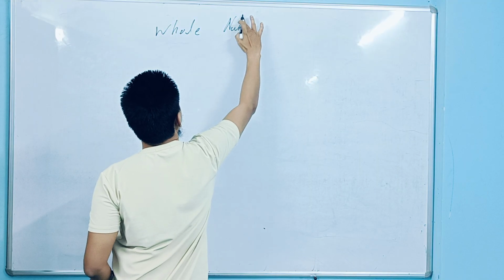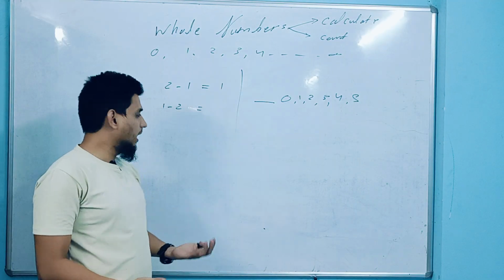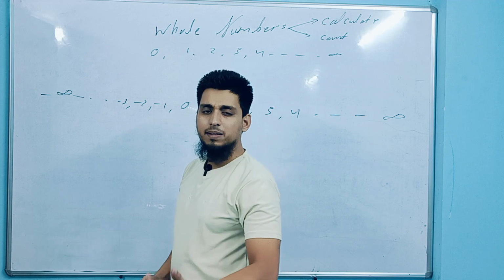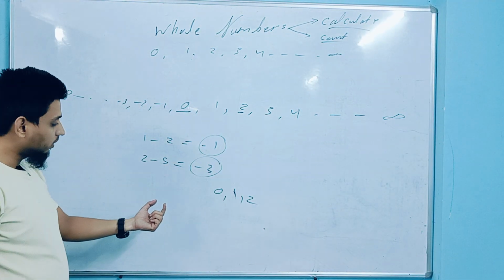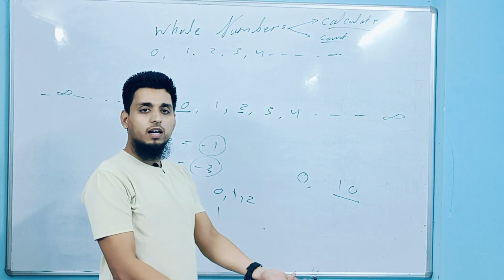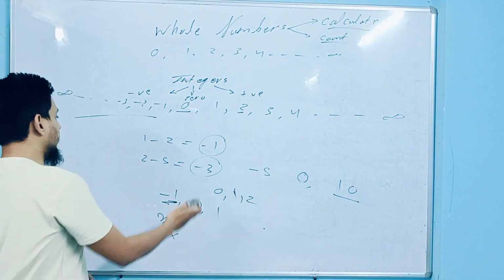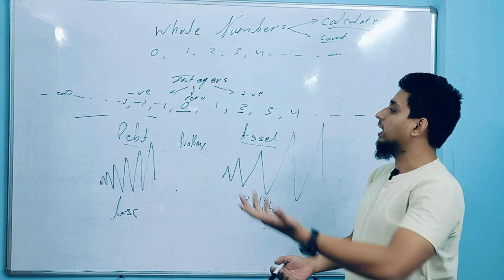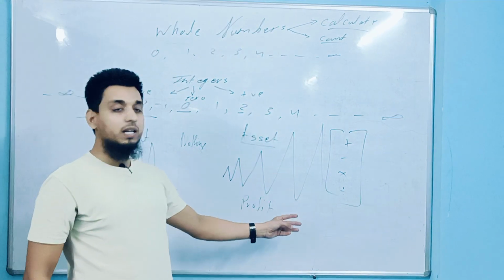26 October 2025